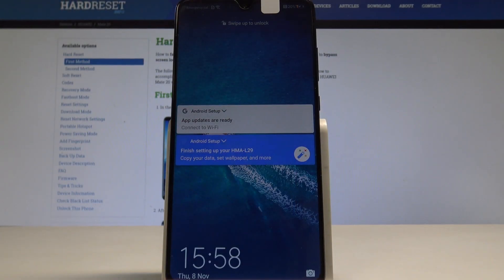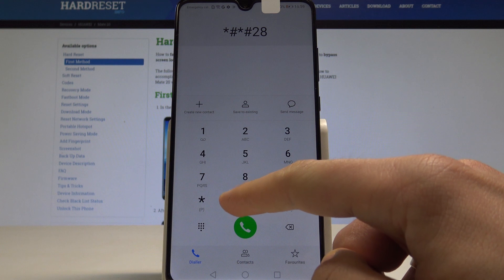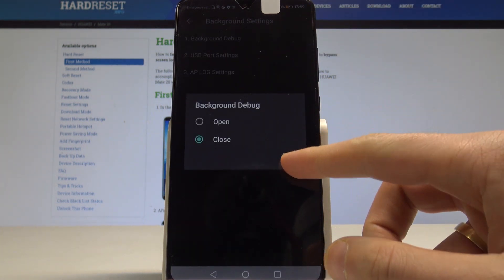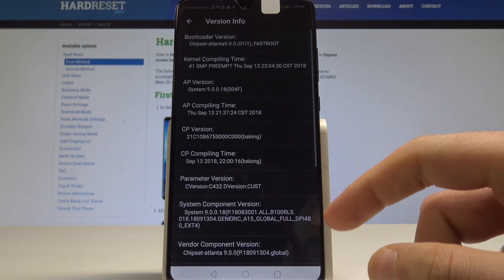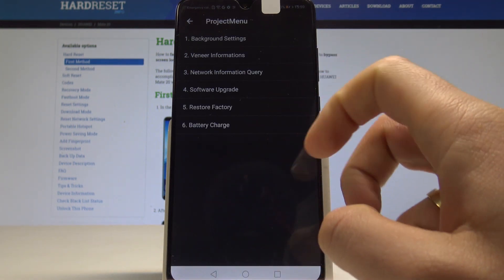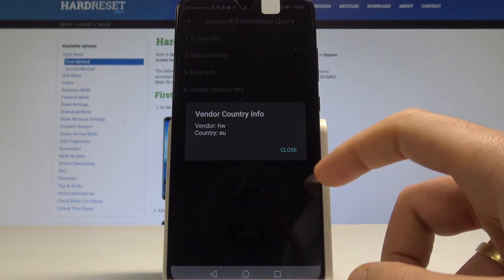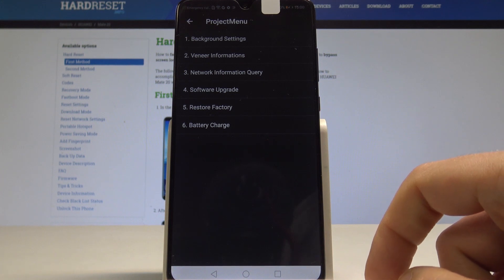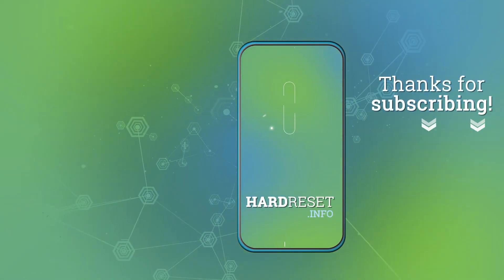How to Enable Project Menu in HUAWEI Mate 20 - EMUI Hidden Mode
If you would like to have access to hidden EMUI features you should open the hidden mode called Project Menu. You can get access to this Engineering Mode by using the secret combinations of keys, In Project Menu  you can use Background Settings, Veneer Information, Network Information Query, Software Upgrade, Restore Factory and Battery Charge.

How to open Project Menu in HUAWEI Mate 20? How to enter Project Mode in HUAWEI Mate 20? How to get access to Project Menu in HUAWEI Mate 20? How to enable Project menu in HUAWEI Mate 20? How to get access to EMUI hidden mode? How to enter Engineering Mode in HUAWEI Mate 20?